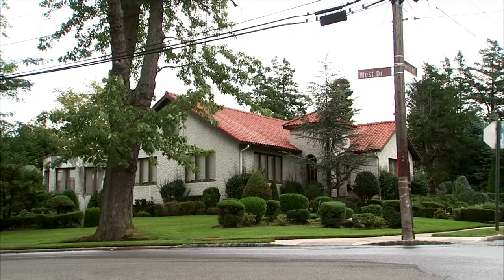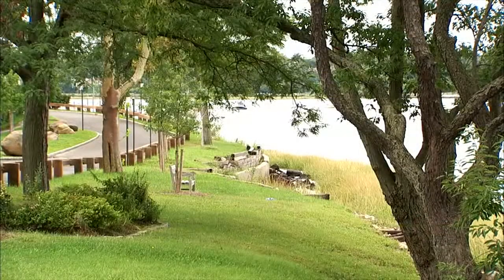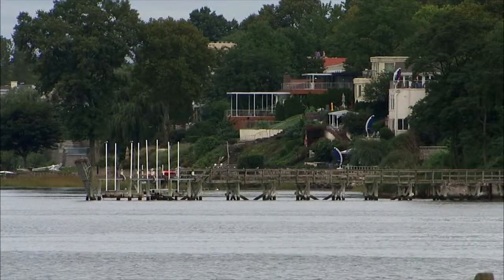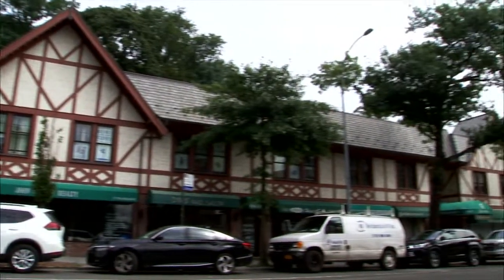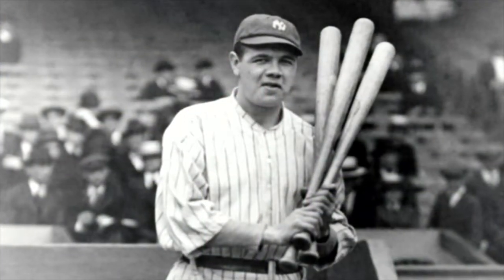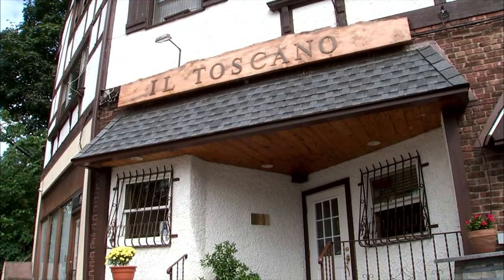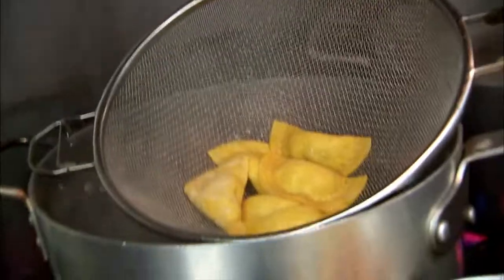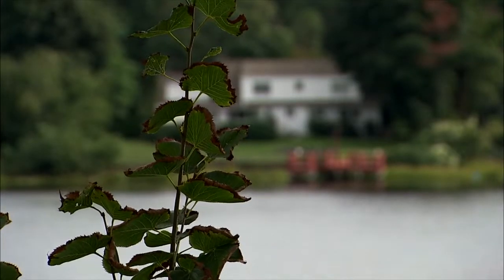What to See and Do in Douglaston, Queens [EXTENDED EDITION]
Blowing reeds, rippling water and swans—this peaceful scene looks more like the English countryside than Queens, but residents of Douglaston call this place home. This community in northeastern Queens sits just at the Nassau County border.

To get a sense of just how special it is, I spoke to architect and unofficial historian Kevin Wolfe.

"The largest building boom in the United States happened here as the railroad connected the city, Manhattan, to the suburbs," he said.

Douglaston was named after the Douglas family. Its mile-long waterfront is a big draw. Wolfe said the Douglas family had a 200-foot yachting pier that was used for swimming and boating. The family promoted the athletic lifestyle of the community.

Tree-lined streets and gorgeous mansions make this neighborhood charming. Douglaston Parkway is where you'll find quaint shops. A mile away is the Douglaston Park Golf Course on Marathon Parkway.

The golf course is adjacent to Douglaston Manor, a historic home turned catering facility, which hosts indoor and outdoor ceremonies and cocktail hours.

If you get hungry in Douglaston, check out Il Toscano, a tiny restaurant that reminds you of being in Tuscany. It is known for its handmade pasta. Alex Privilegi, the owner, said three things make the difference between a good restaurant and a great restaurant: making fresh pasta daily, going to the market for the best ingredients, and family.

Douglaston is a little slice of heaven in Queens. And it is closer than you think.

—CHRISTAL YOUNG